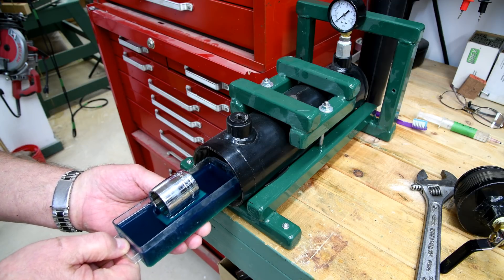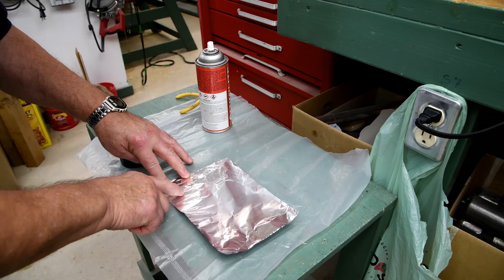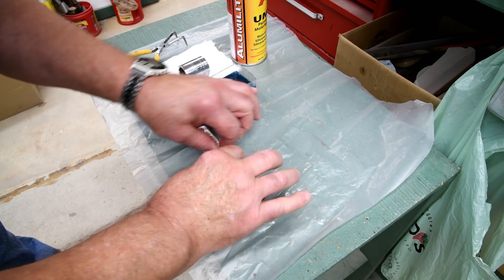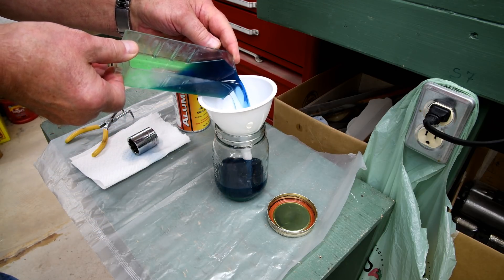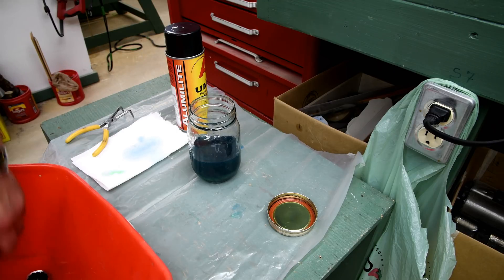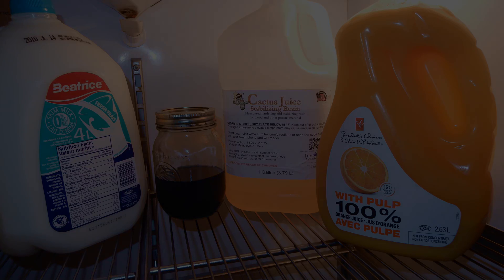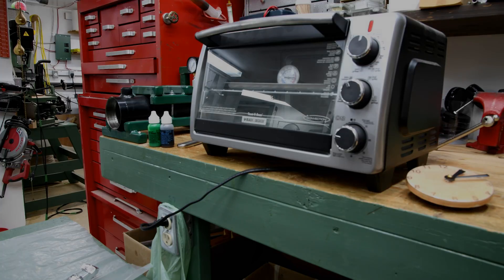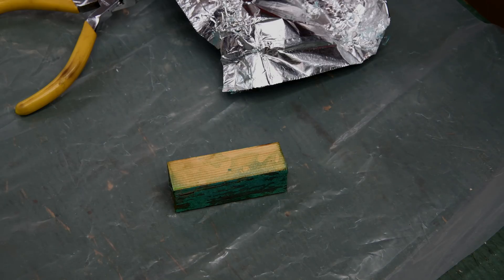The Pen From The Blue Goose - Part 20